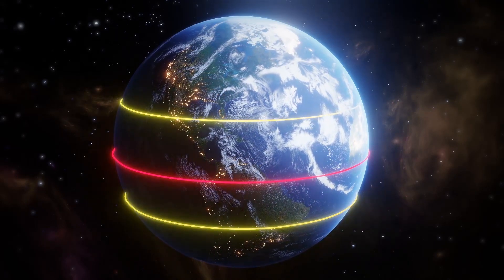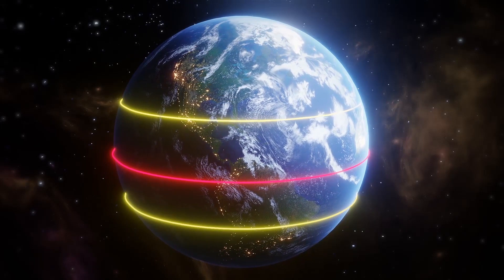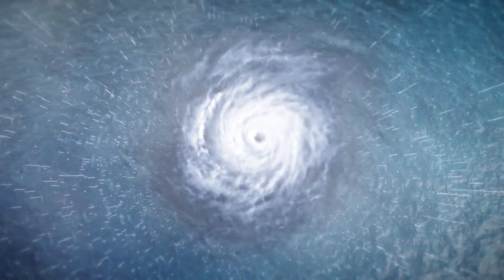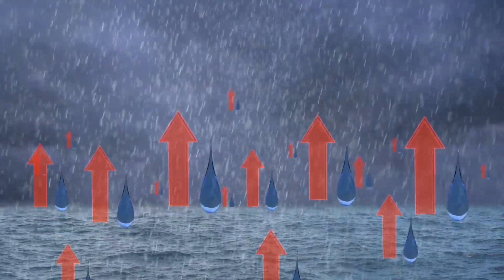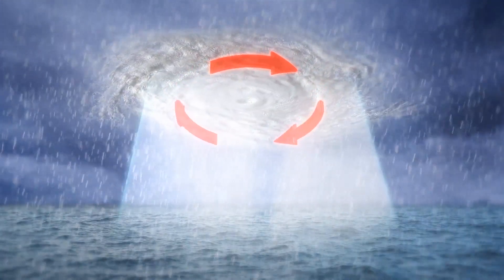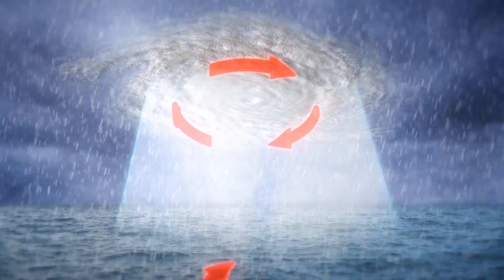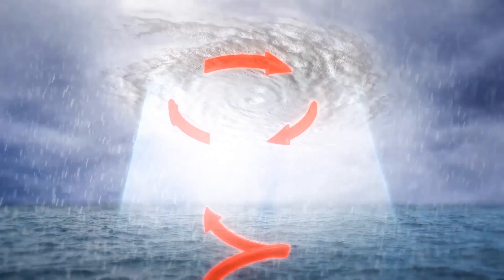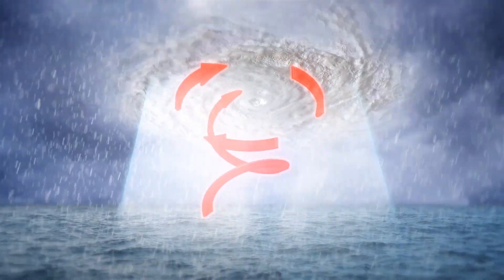Explainer: How hurricanes, typhoons and cyclones form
Hurricanes are severe low-pressure weather systems that form in tropical waters over the open ocean.

Hurricanes are the most violent storms on Earth. In other parts of the world, they may instead be referred to as typhoons or cyclones. The scientific term for these storms is "tropical cyclone."

Tropical cyclones that form over the north Atlantic Ocean and northeastern Pacific Ocean are called hurricanes. In the Pacific Ocean west of the International Dateline they are called typhoons. Cyclones are formed over the South Pacific and Indian Ocean.

RUNDOWN SHOWS:
1. Depiction of the tropics and Equator
2. Top-down view of a hurricane
3. Where hurricanes, typhoons and cyclone form
4. Warm air rising from the ocean where it meets cool air
5. Heated vapor rising up to form a low-pressure cyclone
6. Warm air climbing up to feed the newly formed cyclone
7. Heat exchange creates a wind that spirals up around the eye of the storm
8. Water vapor from the ocean fuels the storm
9. Top-down view of a hurricane

"Tropical cyclones form when warm humid air rises from the ocean, hitting cold air. Convergent winds force the warm air into the atmosphere, where it releases heat as it condenses into clouds and rain."

"The exchange of the heat from the surface creates a pattern of wind that spirals up around the eye of the storm."

"Water vapor from the ocean continues to fuel the storm."

"The tropical cyclones's high winds create a massive mound of water along the front of the eye that causes storm surges as the hurricane moves over the ocean."

"A tropical storm is classified as a tropical cyclone when its maximum sustained wind speeds top 64 knots. That's the equivalent of 74 miles per hour, or 118 kilometers per hour."